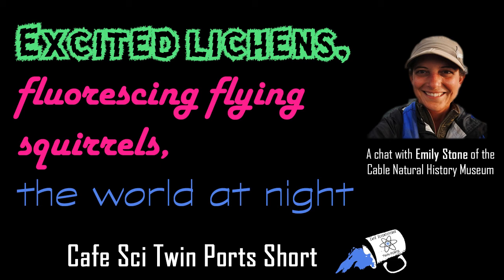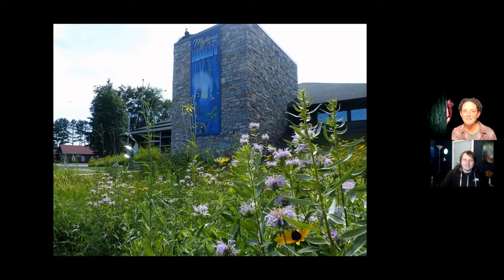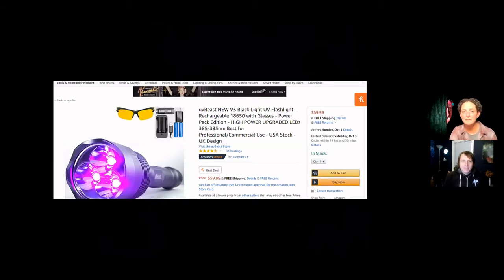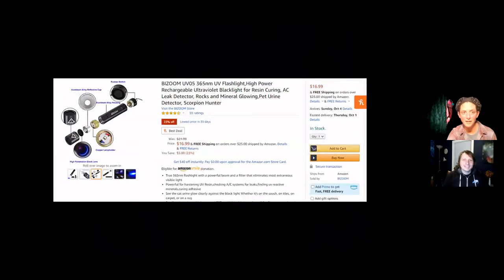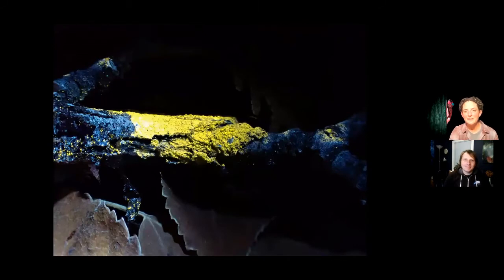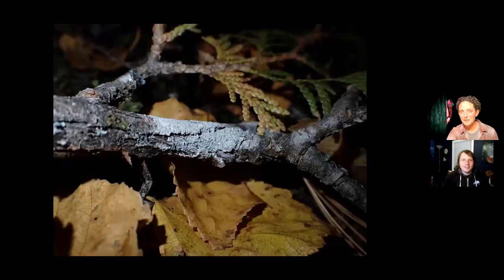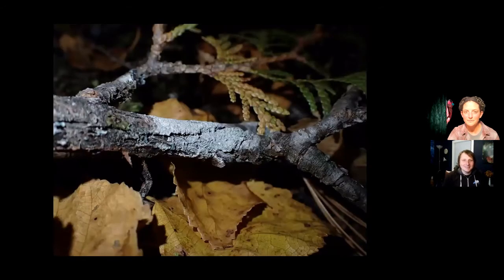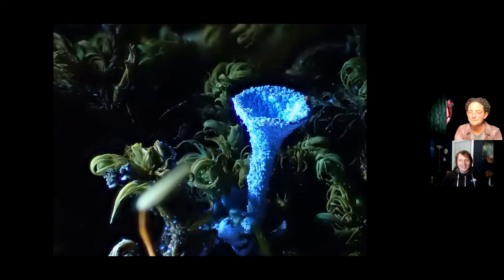Excited lichens, fluorescing flying squirrels, the world at night - w/ Emily Stone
A chat with Naturalist Emily Stone, of the Cable Natural History Museum, about all the amazing things we can see with ultraviolet (UV) light at night and how you can go take a look for yourself.

Here are some links from Emily to accompany this video:
My Natural Connections books, blog, and podcast are linked There's also a link at the top of that page to sign up for our weekly e-newsletter. We do not flood your inbox, I promise.

When the Cable Natural History Museum's "Mysteries of the Night" exhibit goes online, it will be posted

My personal Instagram where I post lots of nature photos, including fluorescence

Here's the UV Beast flashlight--good for shining up into the trees at flying squirrels, but definitely requires the yellow glasses.

Here are yellow safety glasses to use with the UV Beast flashlight

Here's the less powerful (and cheaper) flashlight that also has a shorter wavelength, which means you don't need the yellow glasses. Pro: easier to take photos of close-up things and get the colors right. Con: Impossible to illuminate a flying squirrel in the trees.

Here's a Fluorescent Forest Facebook group that focuses on this very thing